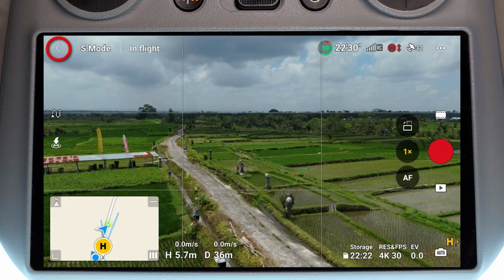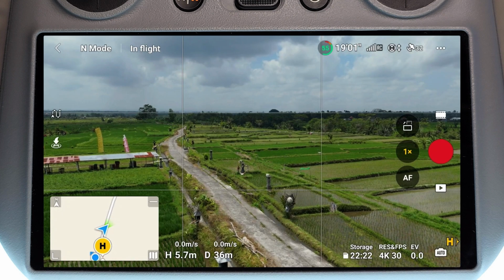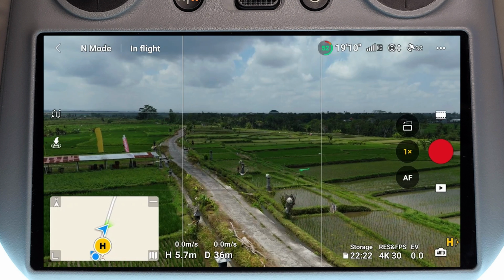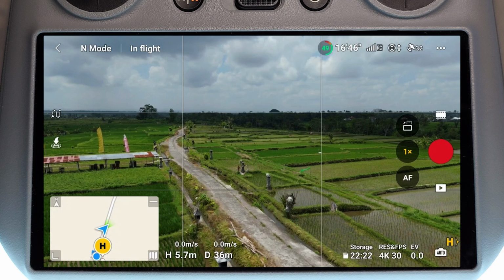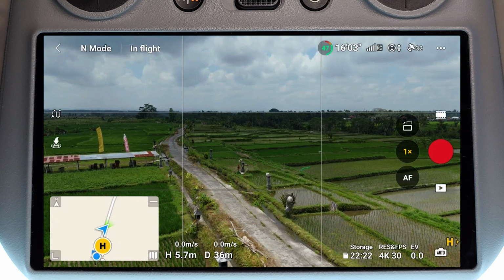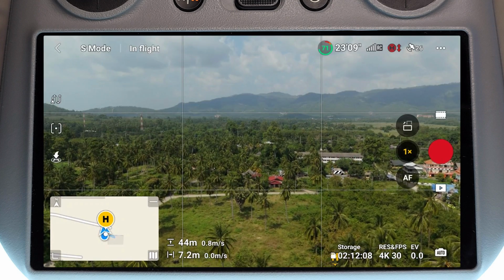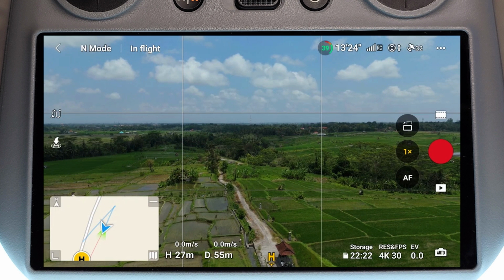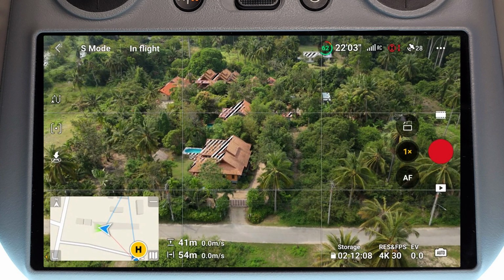DJI Mini 4 Pro - Controller Information Explained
In this video, I’m going to show you what all the different symbols and numbers mean on the controller display. There’s a lot to take in but it all has its place and will help you fly more safely.